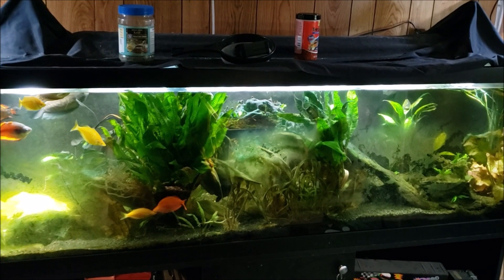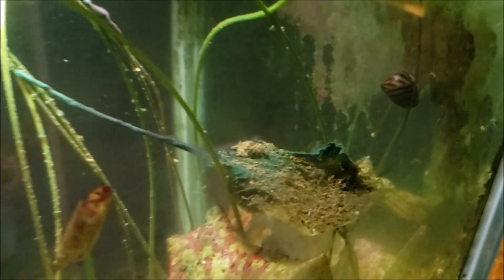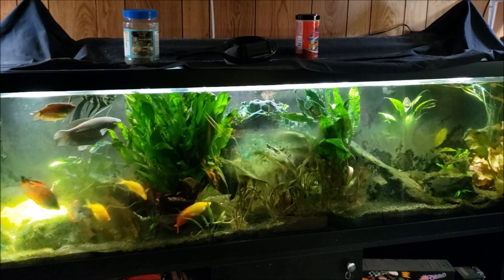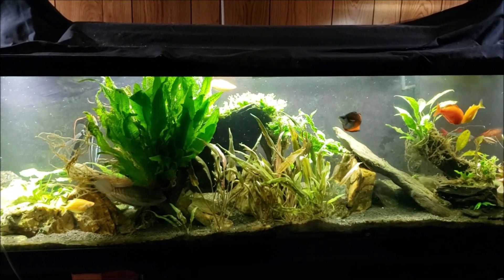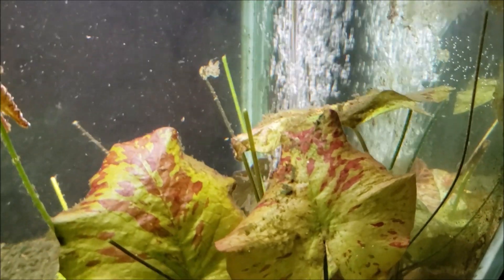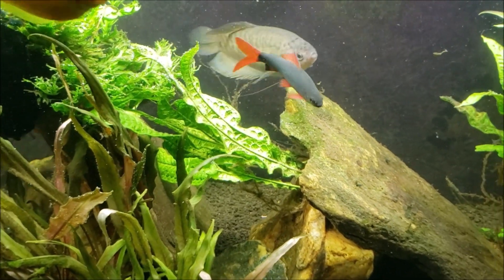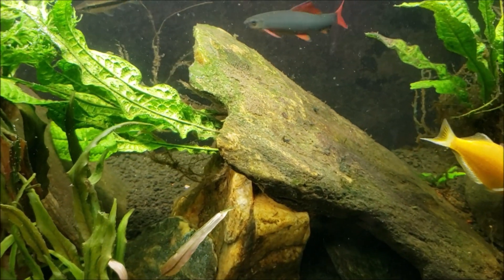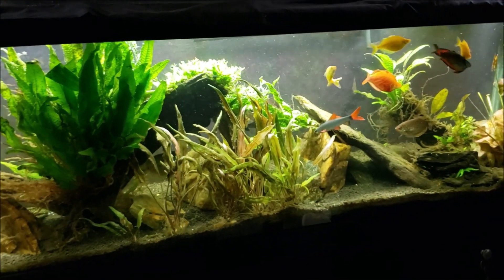Removing Cyanobacteria Prior To Treating The Tank (Before & After)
Chemiclean Aquarium Treatment
I did a big water change and sucked out as much blue green algae as I could with a siphon before treating the tank with Chemiclean Aquarium Treatment.